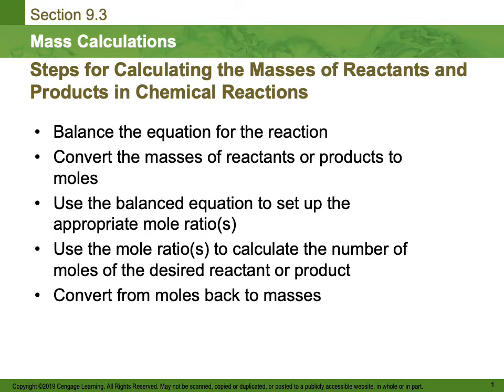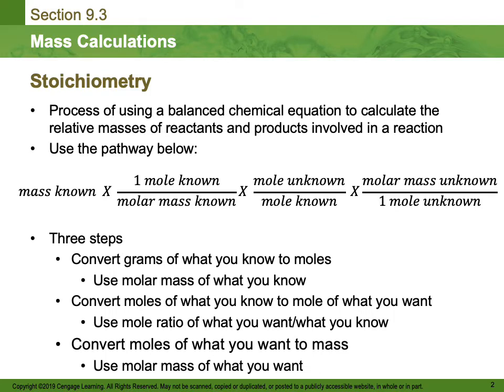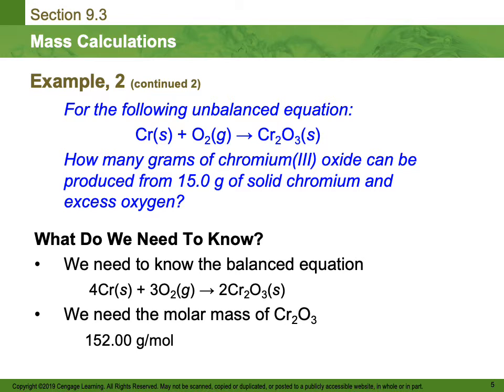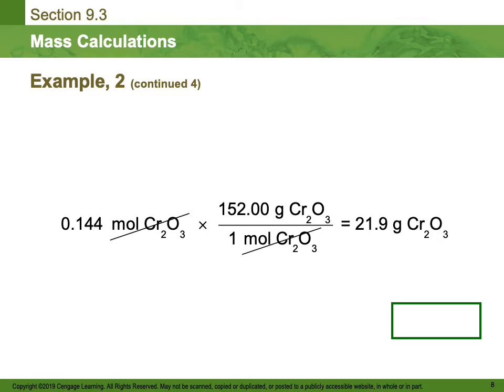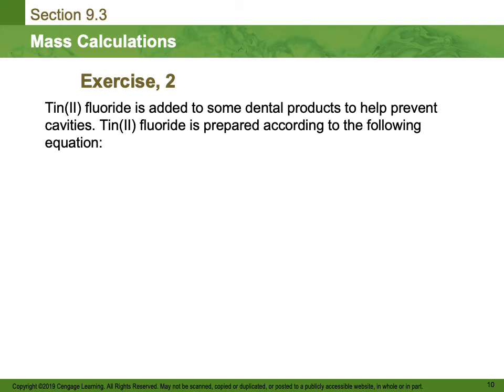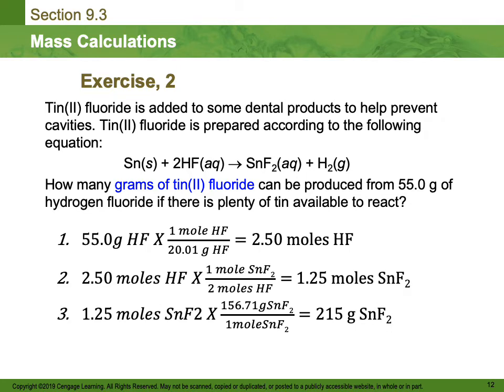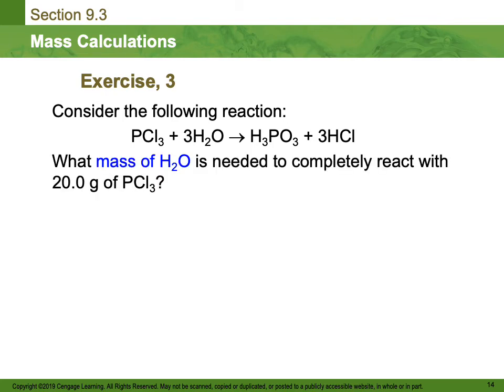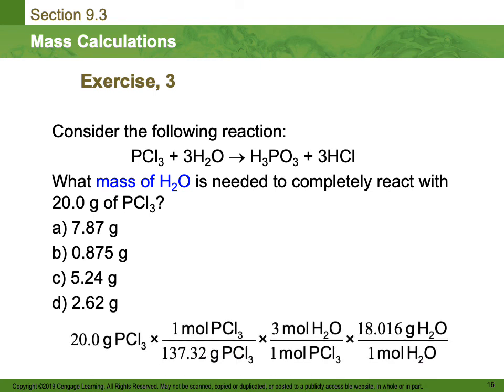Stoichiometry Mass to Mass Zumdahl Chapter 9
stoichiometry mass to mass